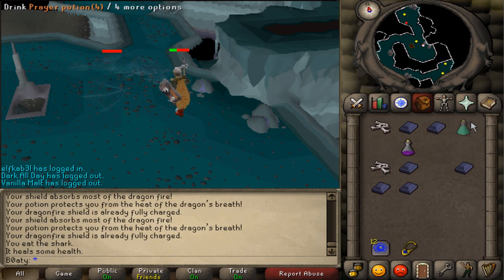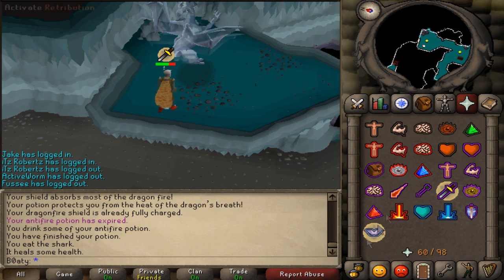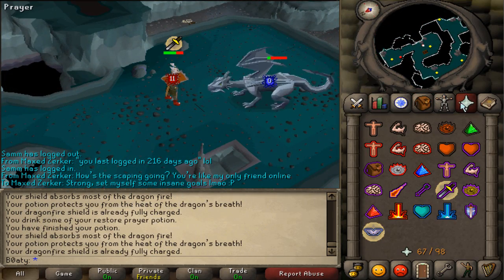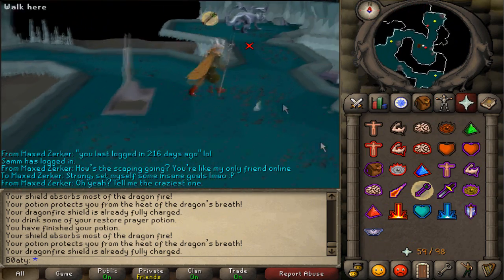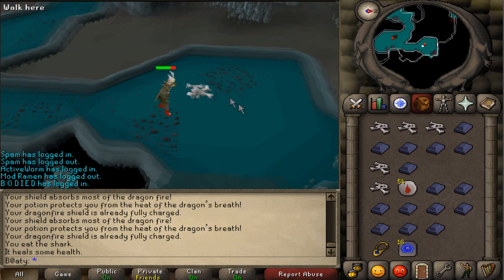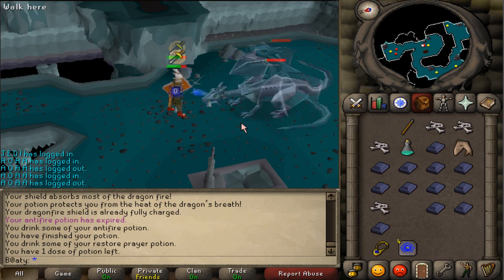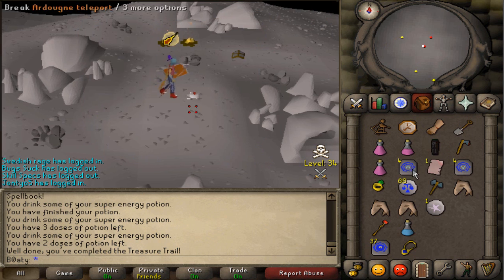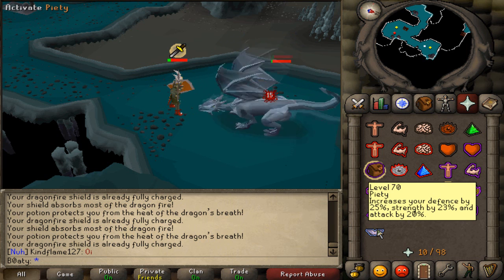1000/5000 Mithril Dragon Kills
1st of 3 installments. Average between 36-50 kills per hour. Still testing Void vs Karils